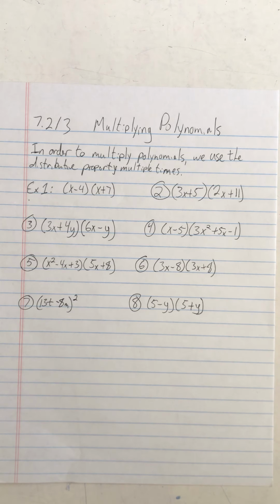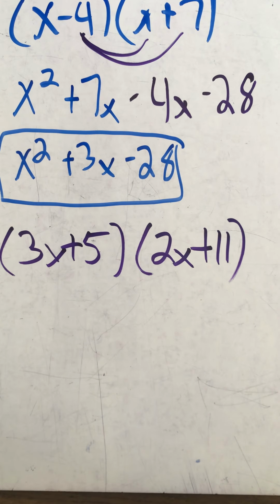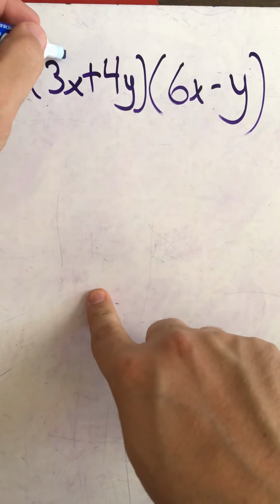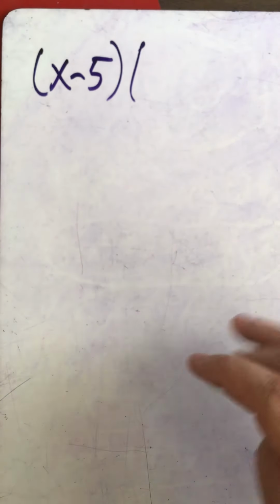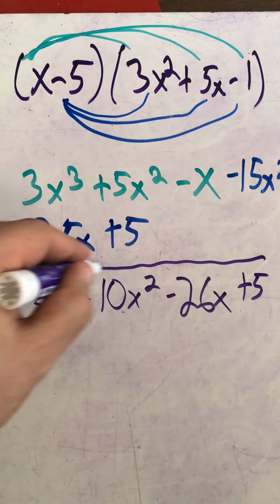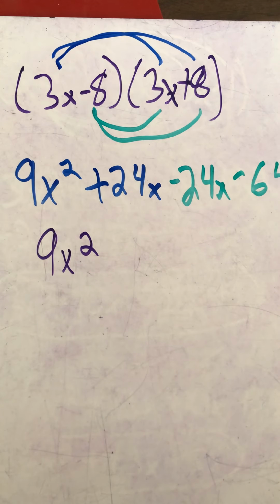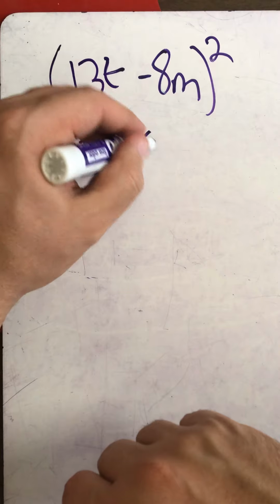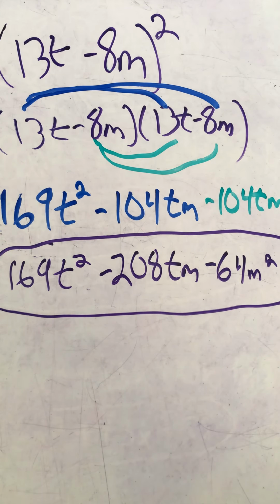Alg I 7.2/3 Multiplying Polynomials